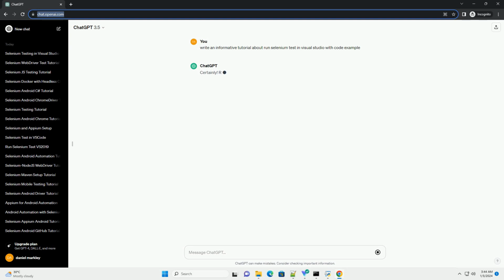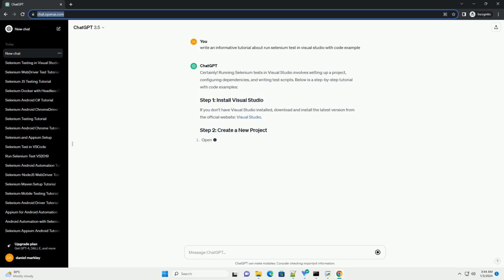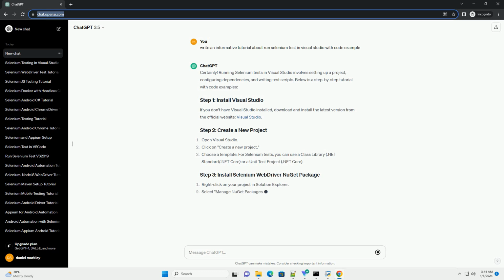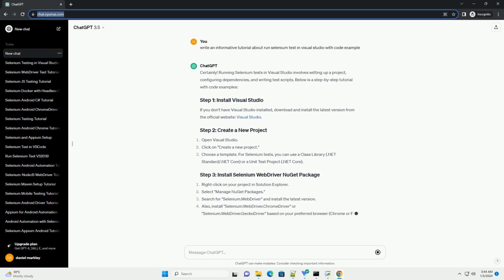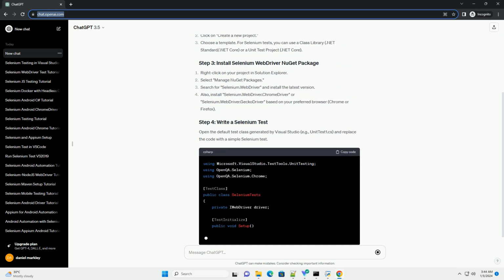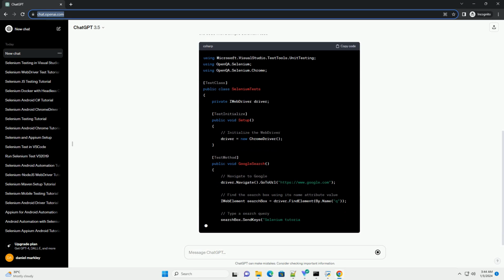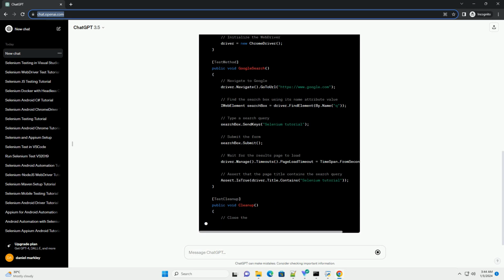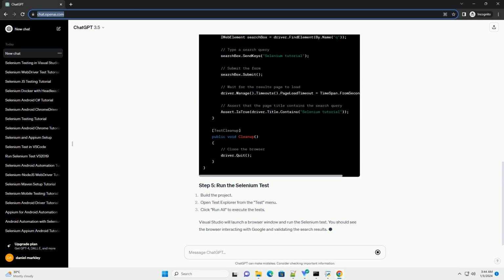run selenium test in visual studio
Certainly! Running Selenium tests in Visual Studio involves setting up a project, configuring dependencies, and writing test scripts. Below is a step-by-step tutorial with code examples:
Open the default test class generated by Visual Studio (e.g., UnitTest1.cs) and replace the code with a simple Selenium test.
Visual Studio will launch a browser window and run the Selenium test. You should see the browser interacting with Google and validating the search results.
Congratulations! You've successfully set up and run a Selenium test in Visual Studio. Customize the test to suit your application and extend it with additional features as needed.
ChatGPT